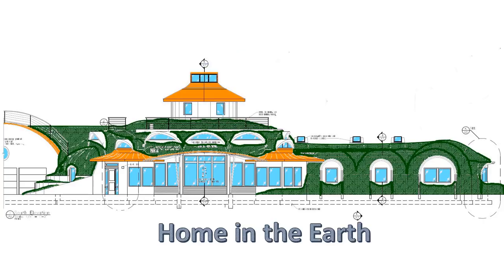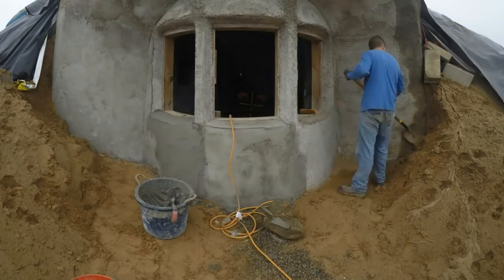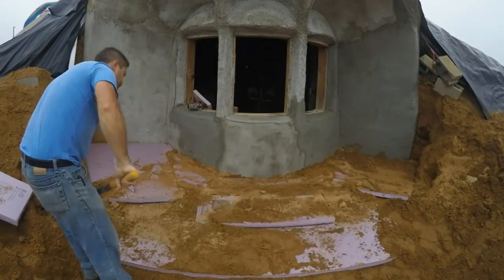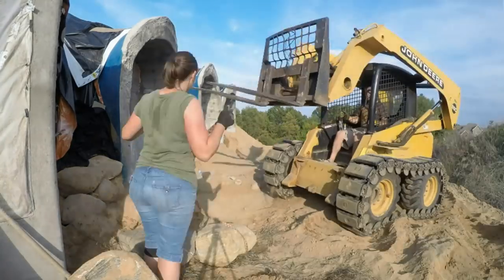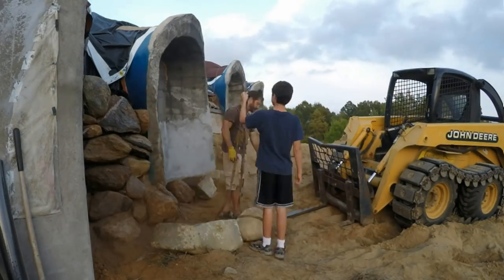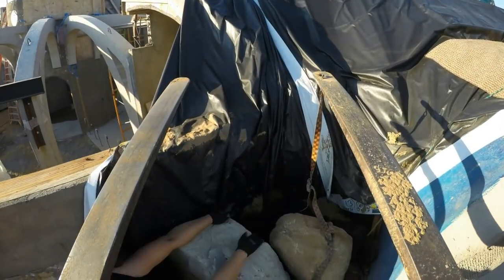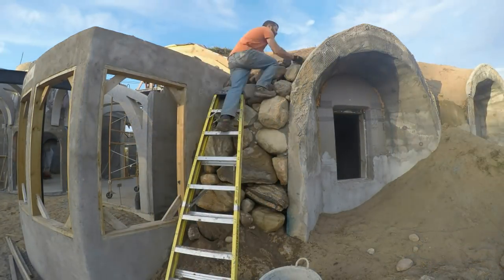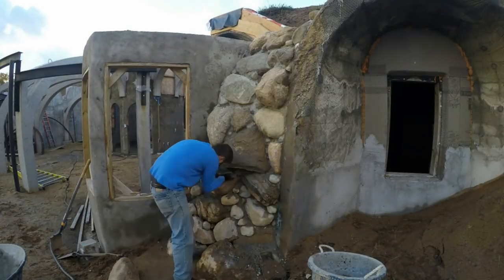38.2 Stucco and Boulders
Before I could finish burying the house, I needed to take care of a couple things...  We had to build a retaining wall (this time we used boulders found during excavation) and we had to stucco over some of the lath and gunite that would end up buried.